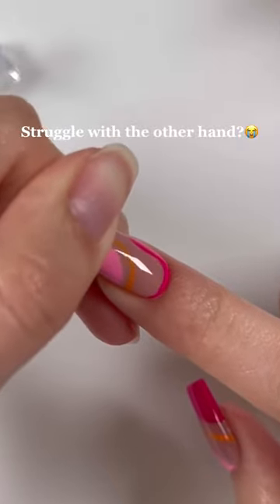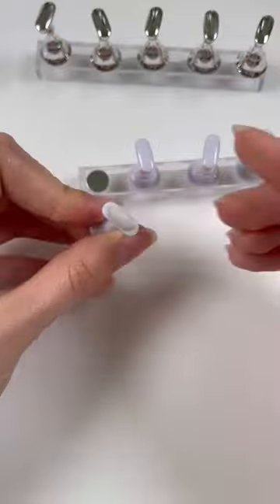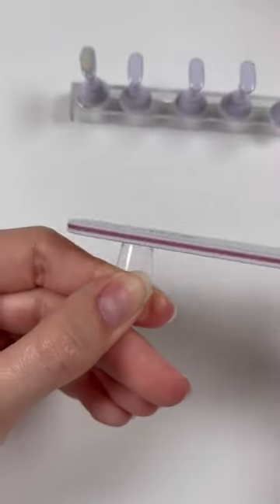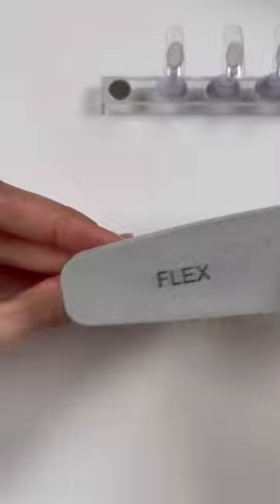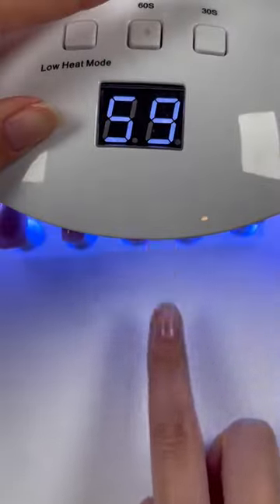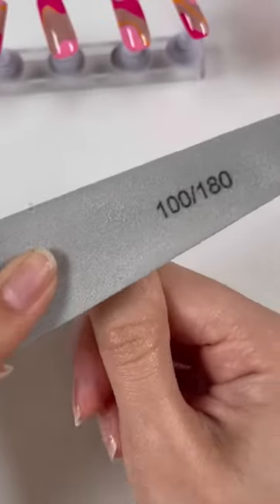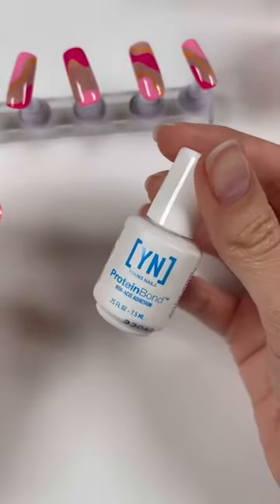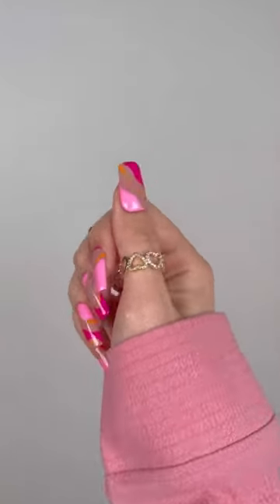nails Now both hands are equally perfect ✨💅